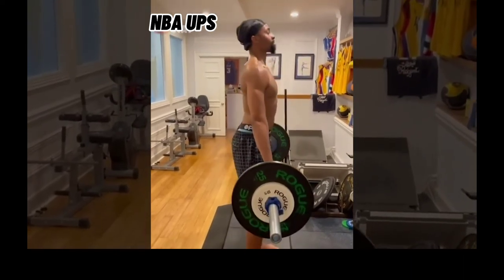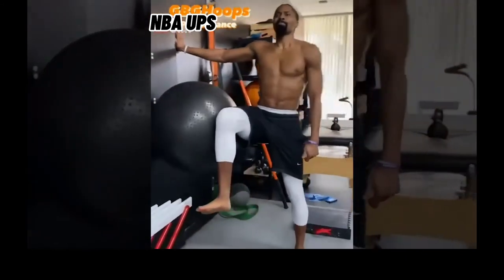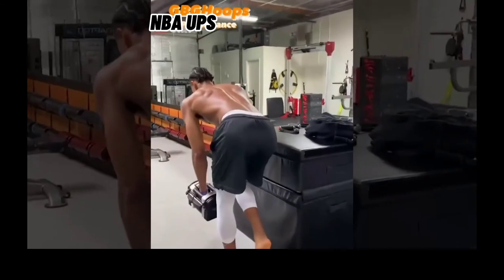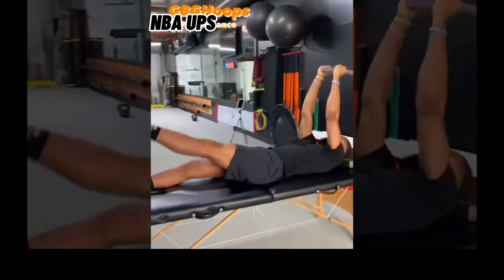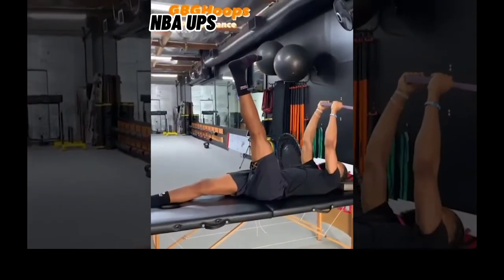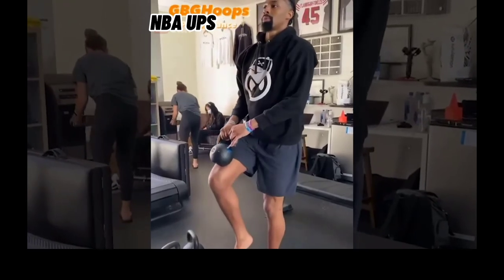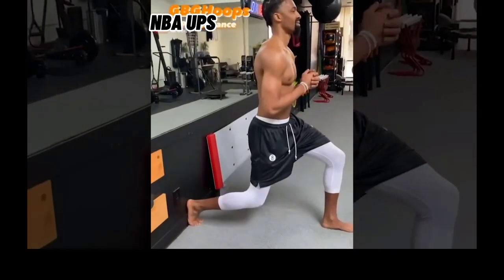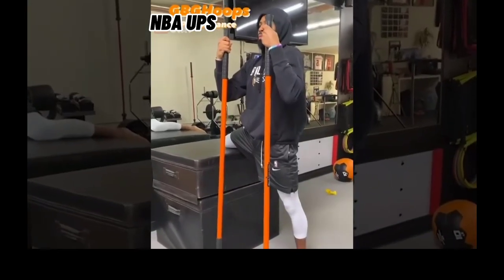Spencer Dinwidde Shares his Journey Toward recovery from ACL INJURY!!